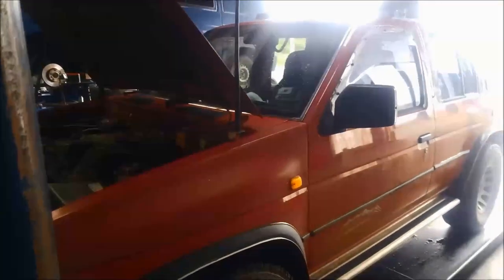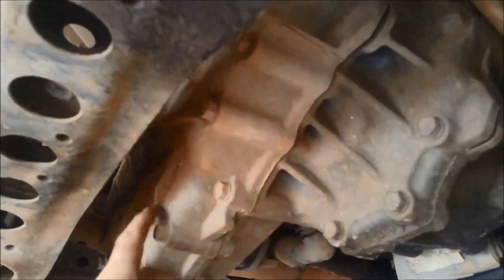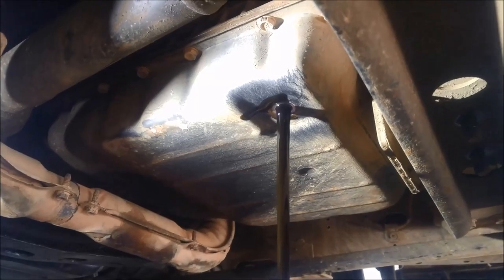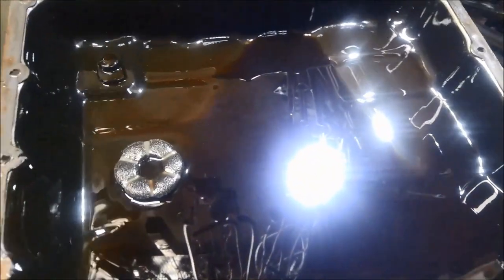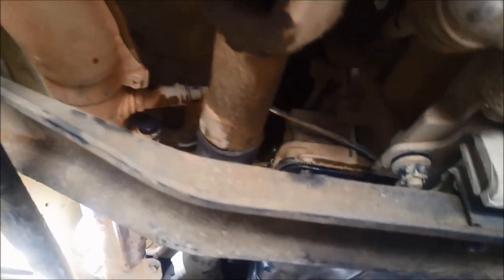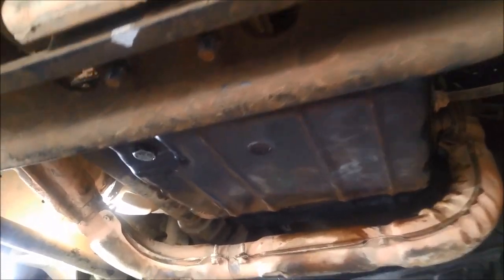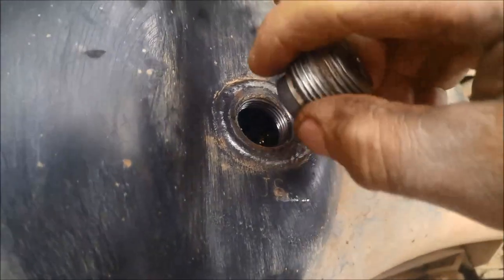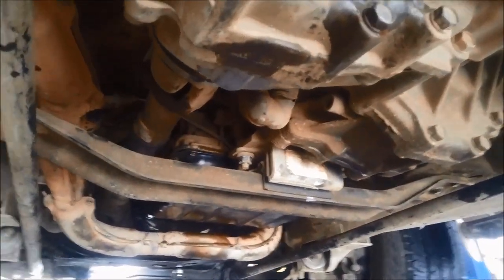RE4R01A Automatic Transmission Service, Front, Rear & Centre Differential Service add Neodymium Plug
Nissan Pathfinder RE4R01A , RE4R03A , RE4R02A, 4 Speed RWD & 4WD Auto Transmission Service & Service Rear Differential, Front Differential, Centre Differential, Transfer Case & Install Super High Strength Neodymium Magnetic Plugs
JR502E, RE4R01B, R4A-EL, RE5R01A

ewffiHwh3792wyp9y2yr723#%%&%ÊADG$^^$$^#$%^$%&